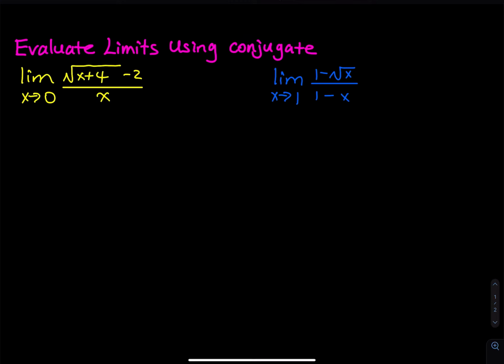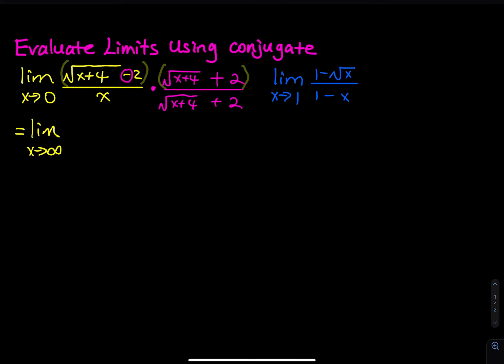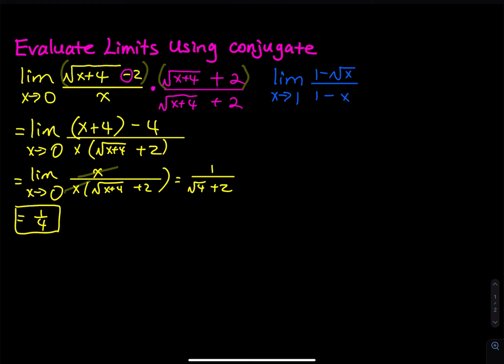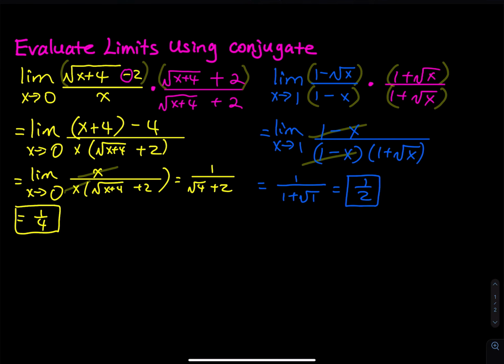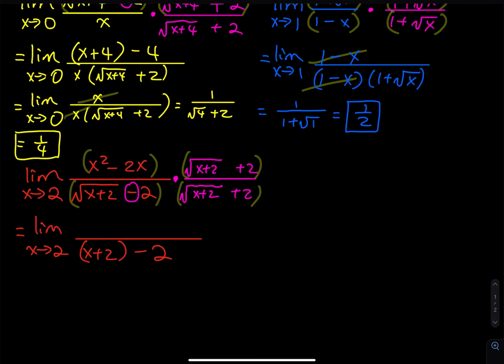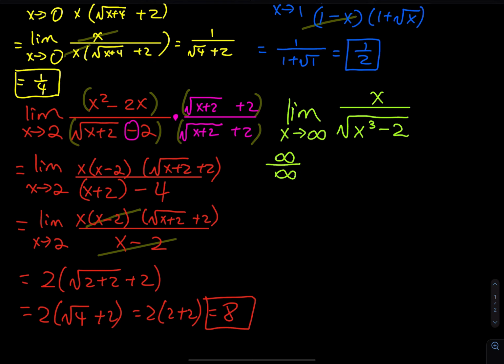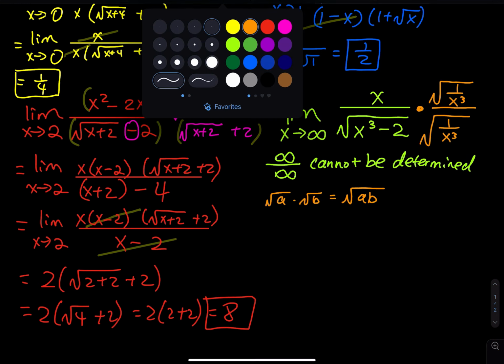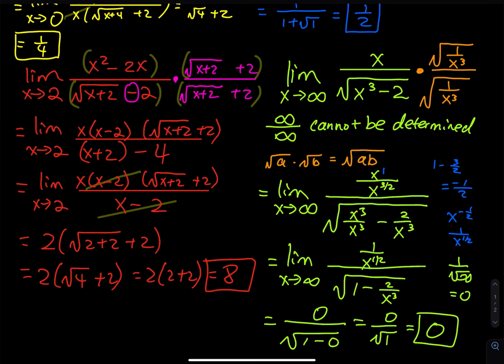1.9 Part 1: Evaluate Limits Using Conjugate | Differential Calculus